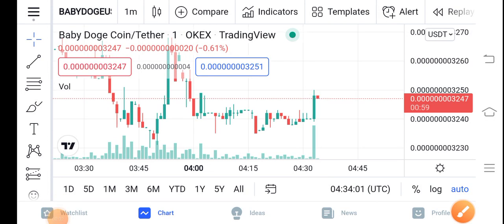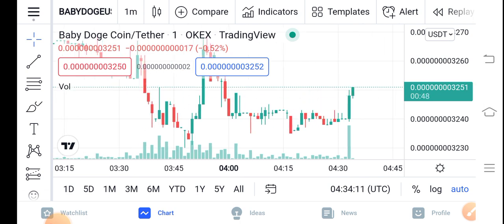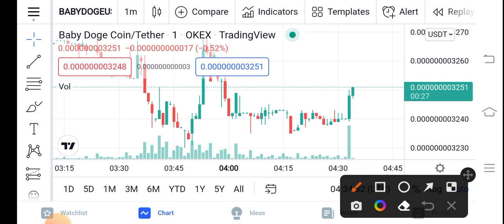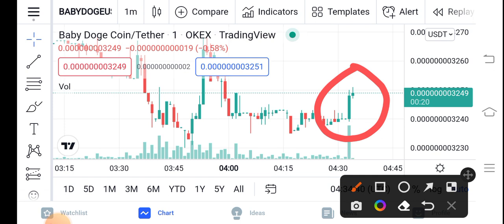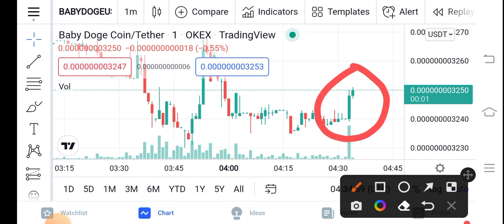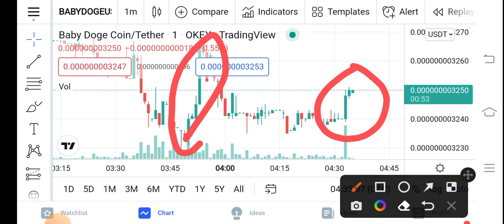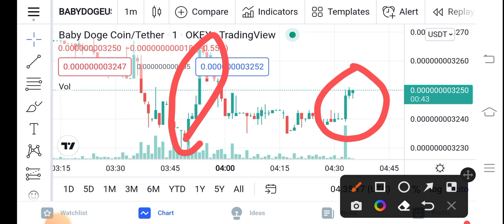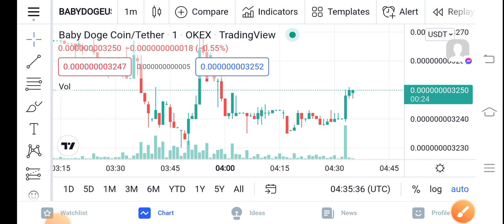Baby Dogecoin Burn Alert! || Baby Doge Price Prediction Updates! Baby Dogecoin Today Update